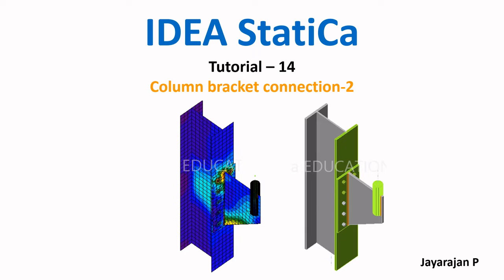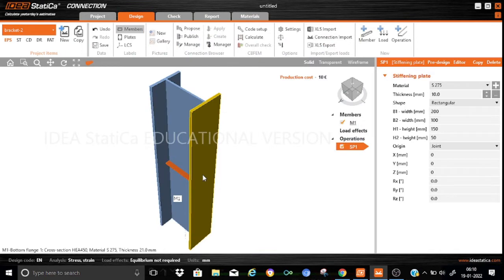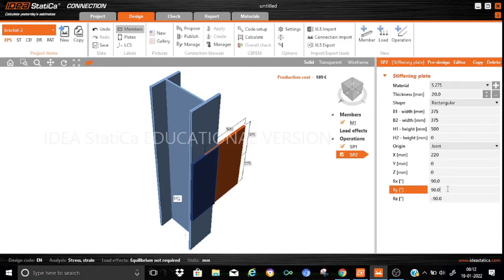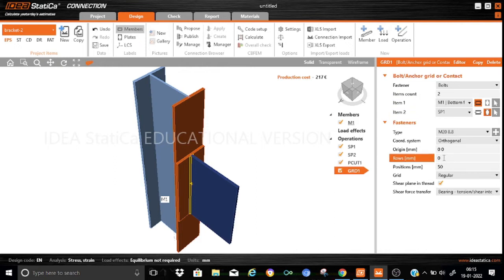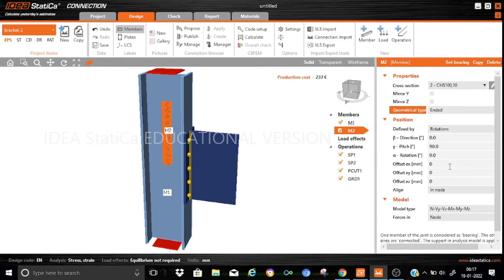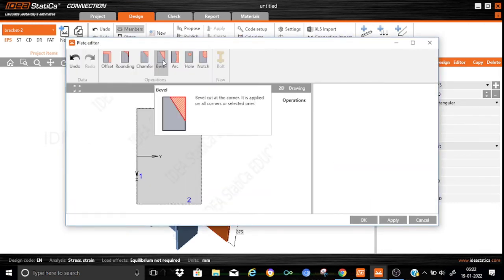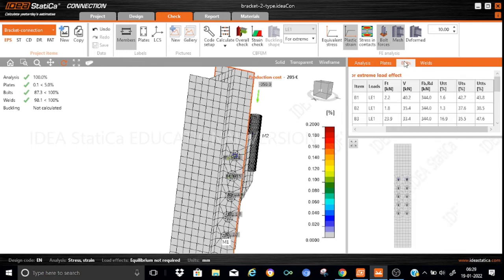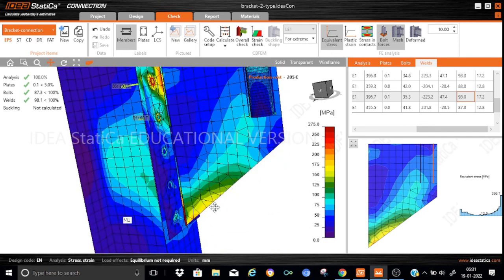IDEA StatiCa: tutorial-14: Column bracket bolted connection-Type 2